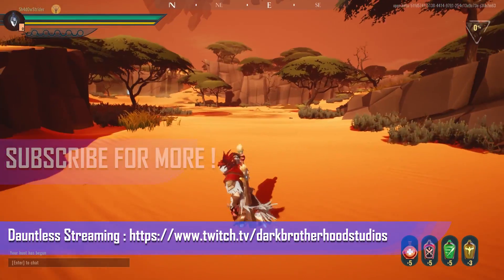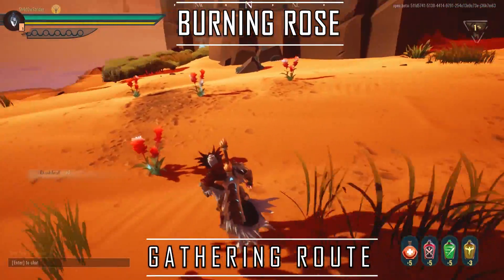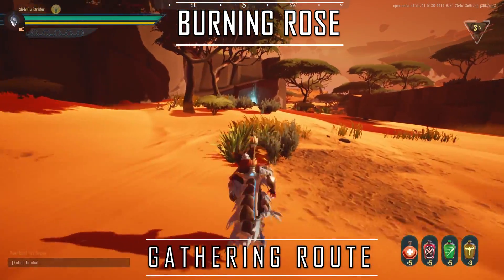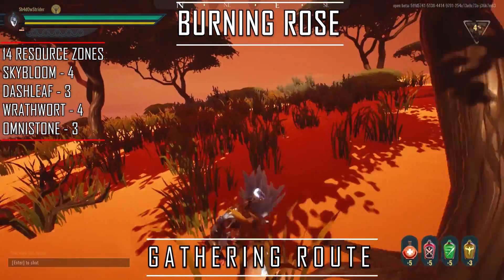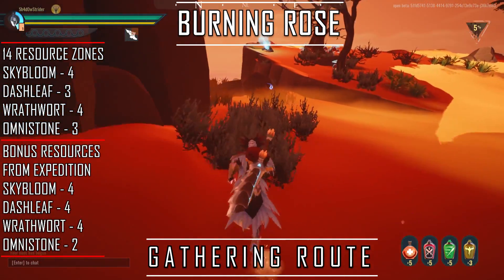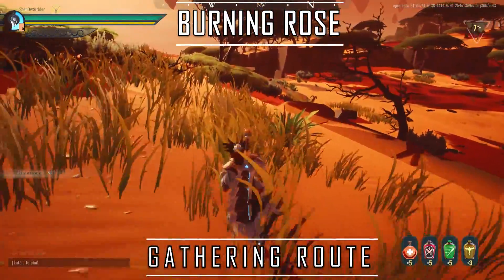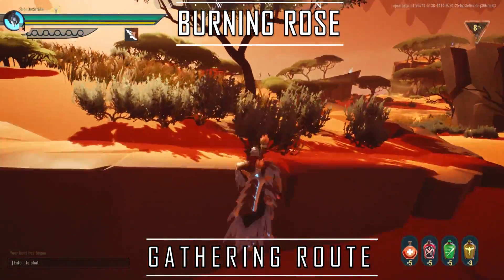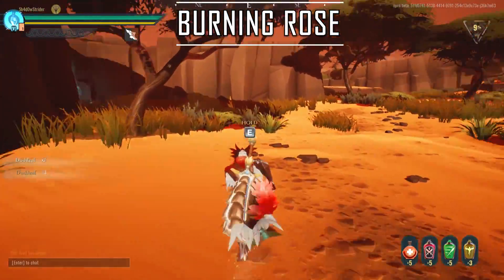Dauntless - Resource Guide Burning Rose [Farm Route Expedition & Resource Guide]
In this one I show you the third expedition and Island in Dauntless : Burning Rose.